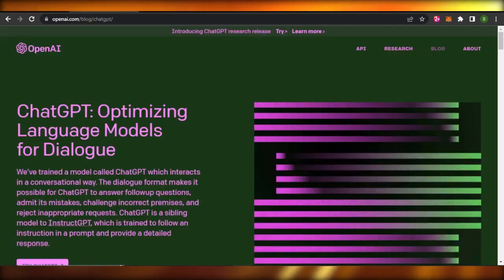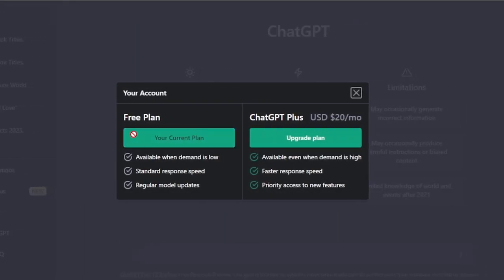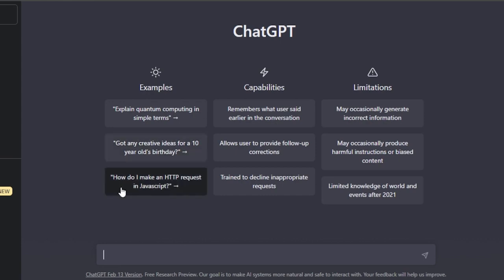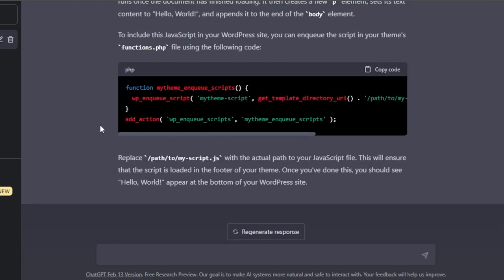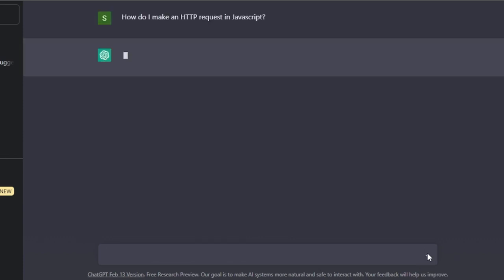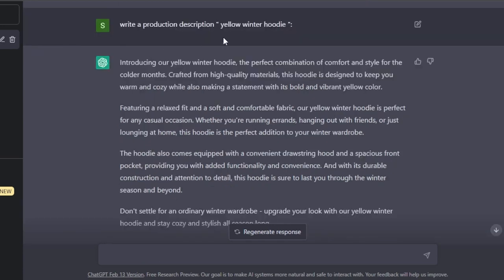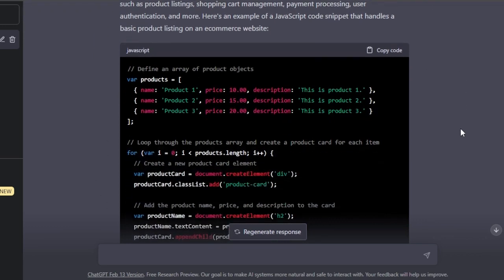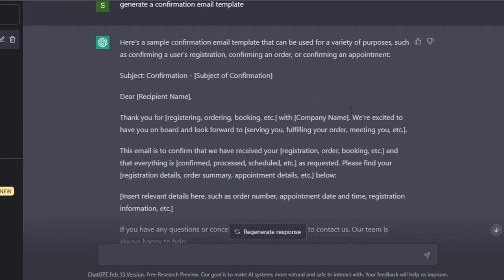Make a WEBSITE With CHATGPT (STEP BY STEP TUTORIAL)